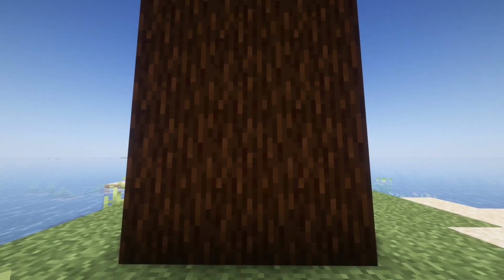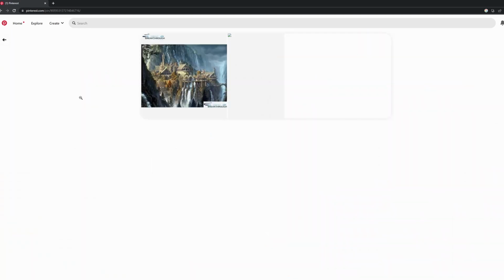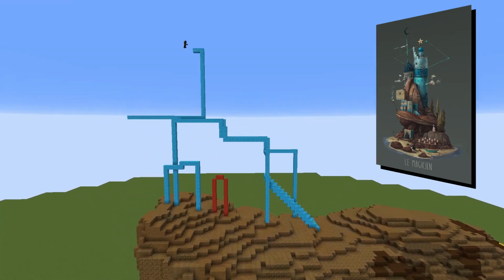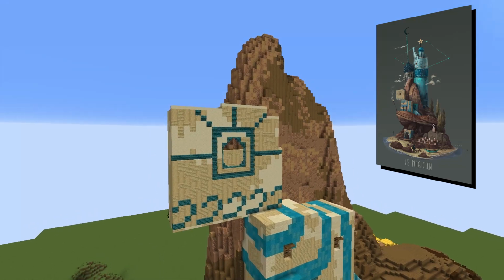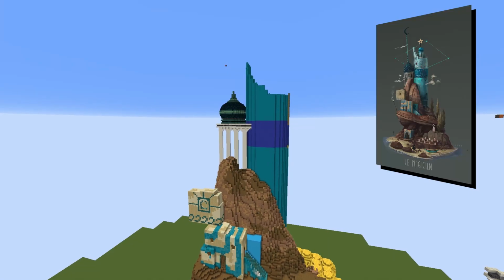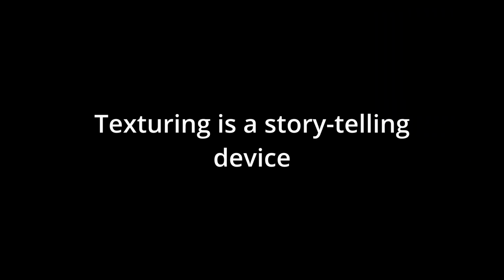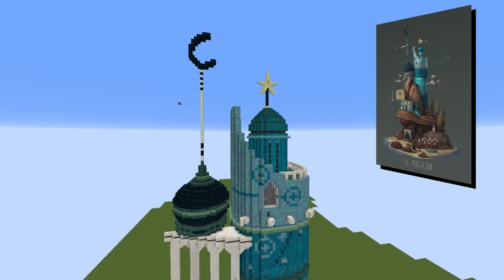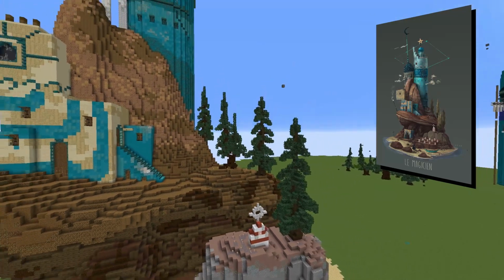How to turn Concept Art into INSANE Minecraft Builds [TUTORIAL]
I hope you enjoyed this or learned something from this video! Let me know what I should do next!

00:00 - Intro
00:10 - Finding Concept Art
01:06 - Scale & Shapes
02:28 - Straying from the Art
03:02 - Colors & Texuring
04:02 - Detail, Detail, Detail
05:11 - Booshes
05:38 - Final Build
06:21 - Outro